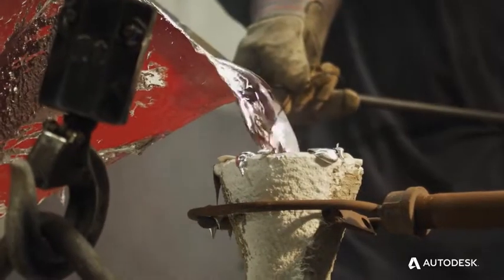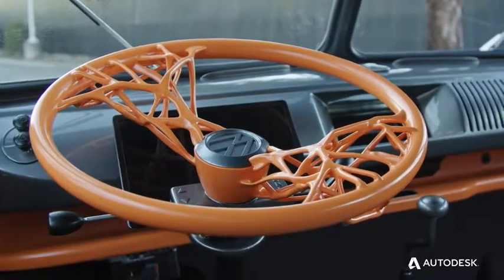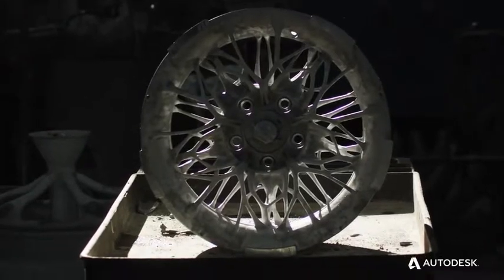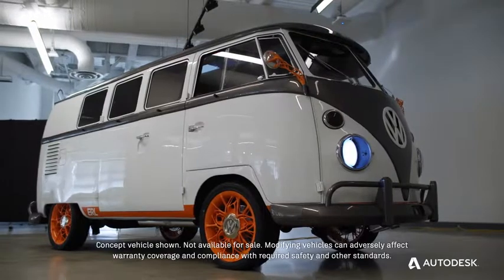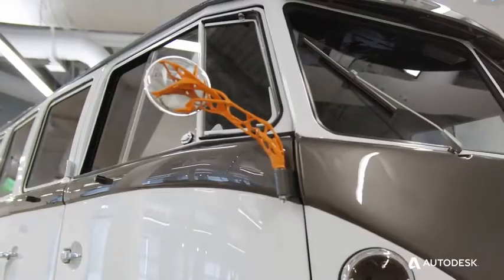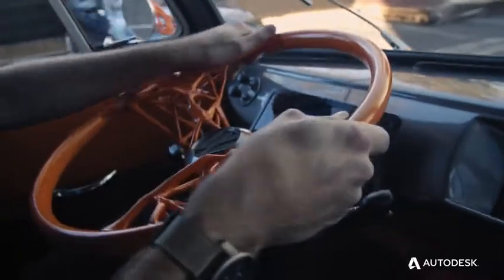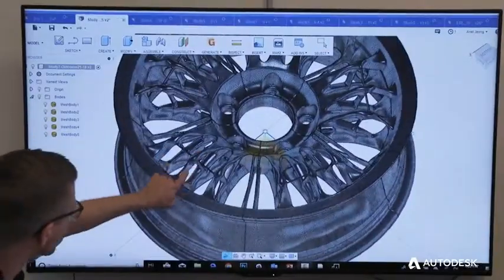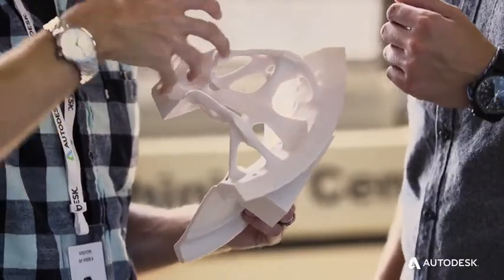Volkswagen reimagines the classic VW bus with the help of Autodesk generative design